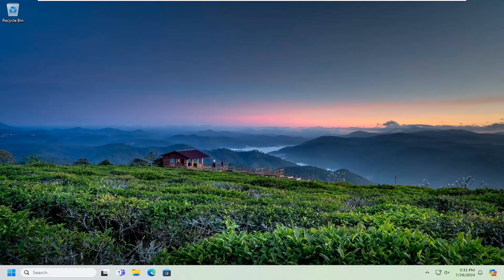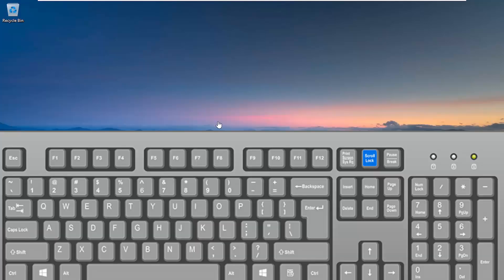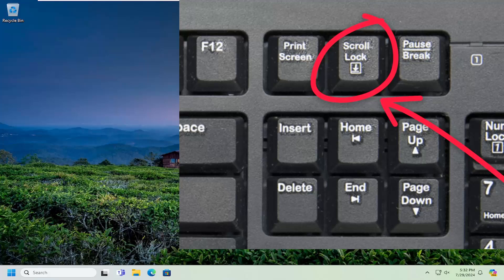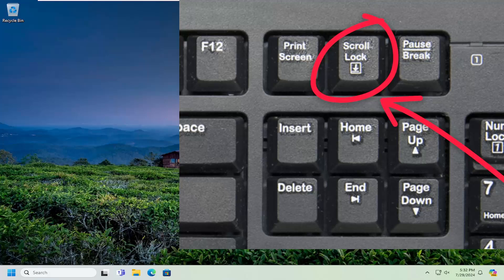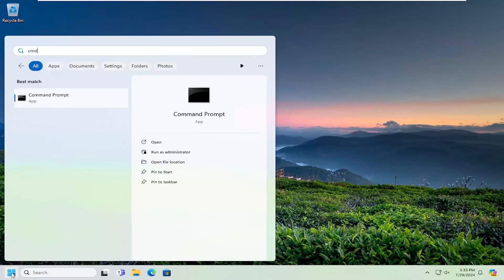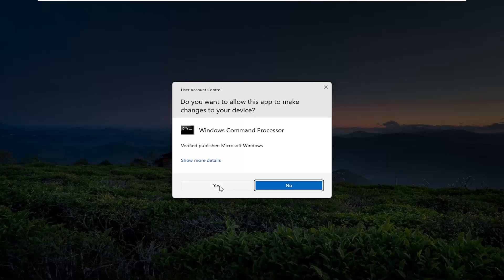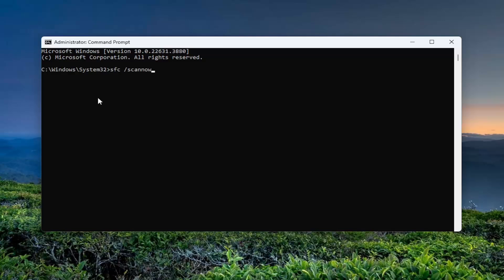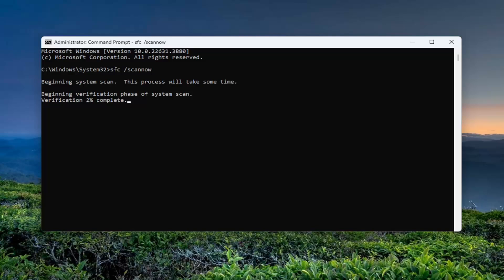How To Fix Arrow Keys Are Not Working In Windows [Tutorial]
The arrow keys are handy for day-to-day tasks; however, like any other hardware component, these keys can sometimes stop working.

In this guide, we'll show you how to troubleshoot and fix the keyboard arrow keys not working on a Windows machine.

If your arrow keys are not working in Windows, it can be a frustrating experience, especially if you rely on them for navigating documents or playing games. This issue can occur due to various reasons such as keyboard settings, outdated drivers, or hardware problems. Fortunately, there are several steps you can take to troubleshoot and resolve this problem.

how to fix arrow keys not working on keyboard
keyboard arrow keys not working windows 10
down arrow not working on keyboard
how to fix arrow keys not working